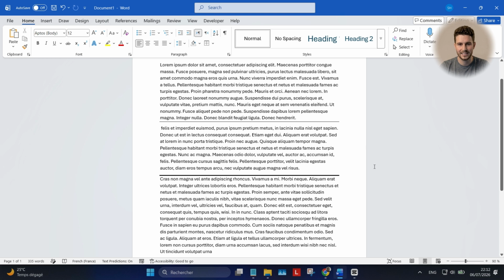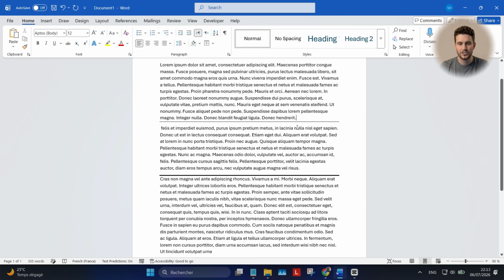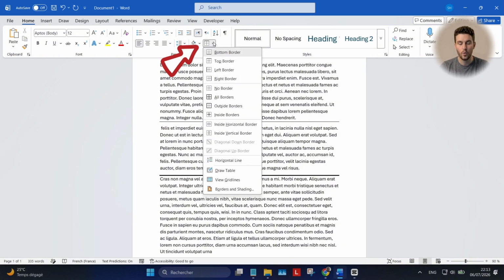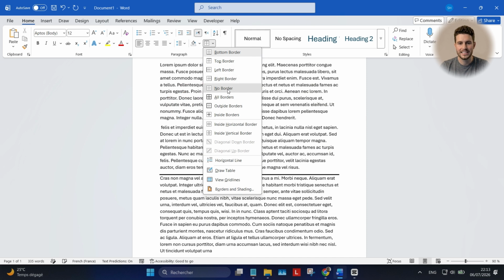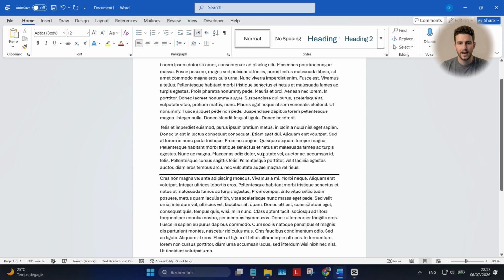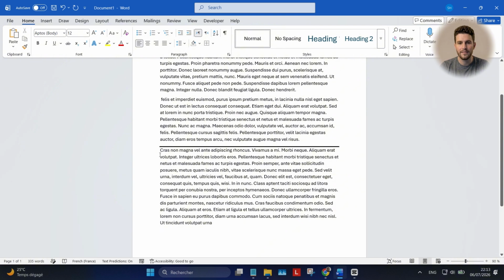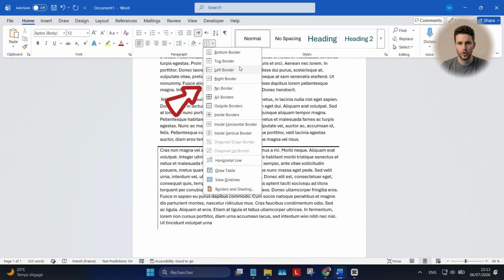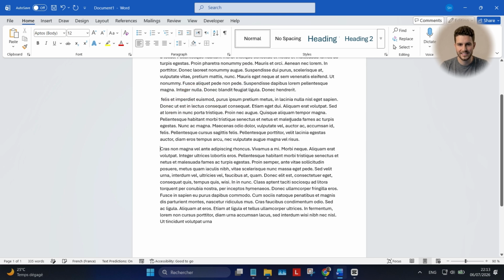How to Delete a Stubborn Horizontal Line in Microsoft Word (Quick Fix)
Stop struggling with that stubborn horizontal line in Microsoft Word that simply refuses to delete.

In this video, I'll show you how to easily remove an undeletable horizontal line using the Paragraph Borders tool.
Perfect if you're struggling with formatting a document and hitting backspace just pushes the line around the page.
By the end, you'll have a perfectly clean document and know exactly how to prevent this issue in the future.

In this video:
→ Why Word automatically creates these undeletable lines
→ How to find the hidden paragraph border settings
→ The quick 2-second fix to remove the line completely